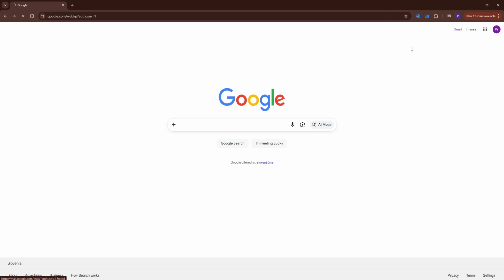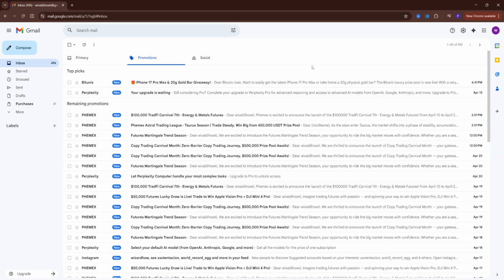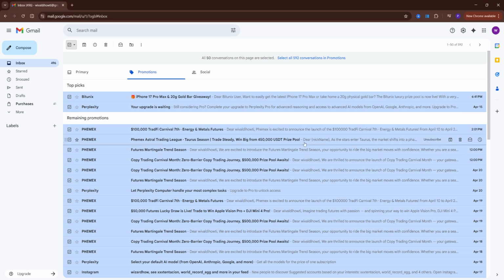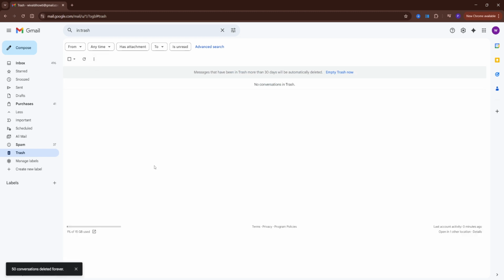How To DELETE ALL GMAIL EMAILS On Any Phone (QUICK & EASY) 2026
In this video, I'll show you how to delete all gmail emails on any phone. This is a full guide on how to quickly remove all unwanted emails from your gmail account on your mobile device in 2026. In case you've been trying to clean up your gmail inbox on your phone, this is the video you need to see! 📱✉️💡🗑️